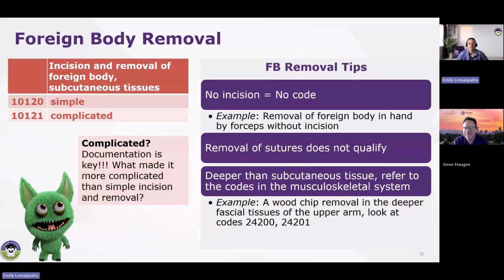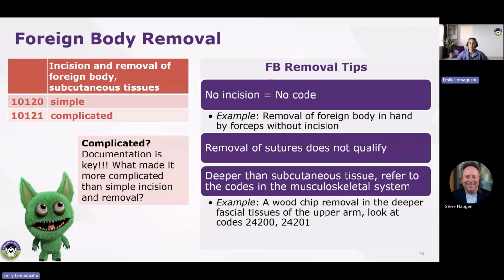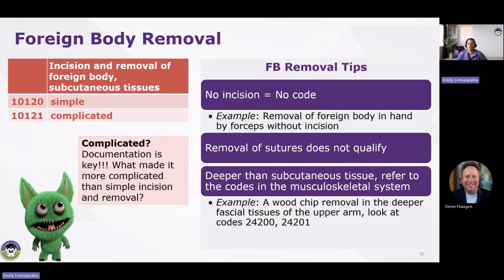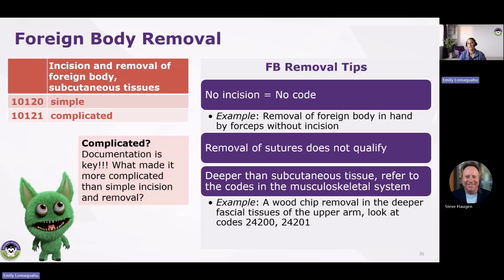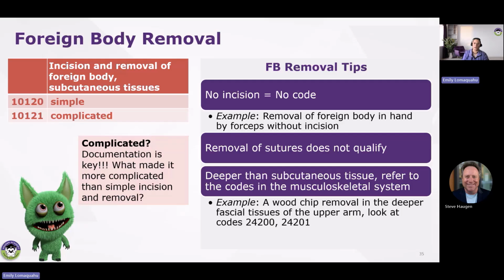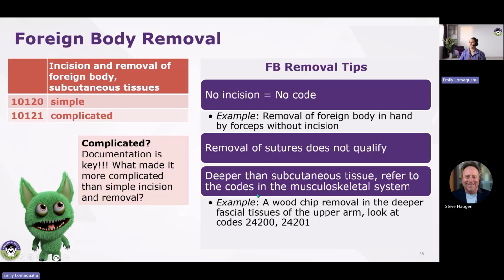HCGTV: Webinar Snippet - Foreign Body Removal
Take a focused look inside our ED Essentials: Coding Integumentary Procedures Performed in the Emergency Department webinar with this snippet on coding foreign body removals in the ED. Our expert presenters highlight the key documentation elements, applicable CPT® codes, and real‑life scenarios to help you code with clarity and compliance.

Ready for more insights on integumentary procedures in the emergency department?